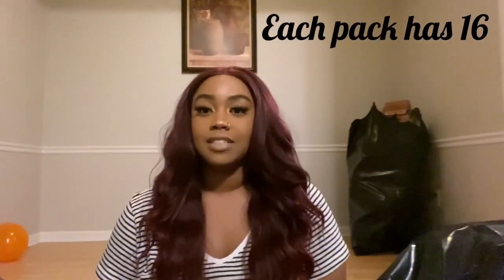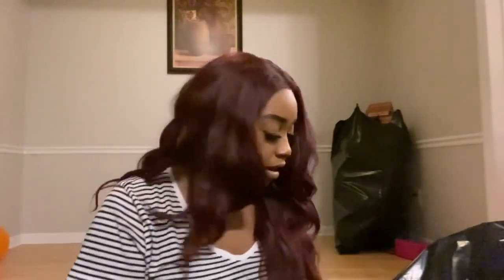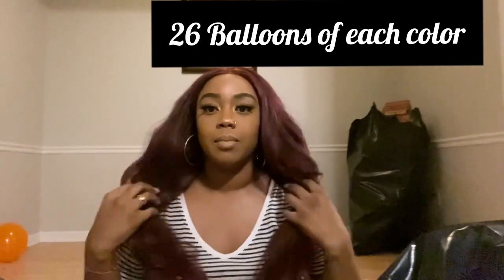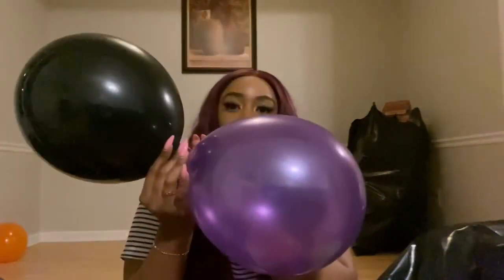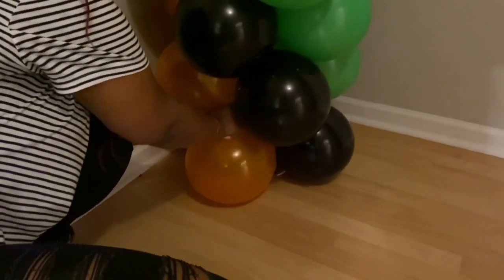DIY: Spiral Balloon Arch| No Stand | Dollar Tree|$10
Dollar Tree Balloon Arch Tutorial- $10.00 Easy Dollar Tree Balloon Column Tutorial. Each Column is only $10.00 to make. No Helium needed! NO STAND NEEDED!!!